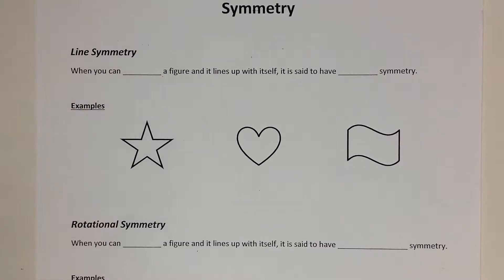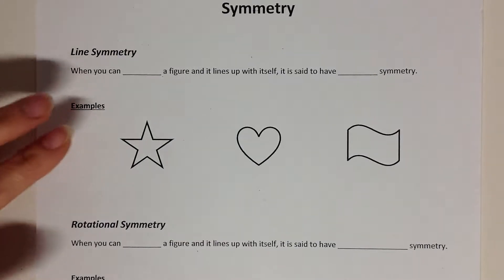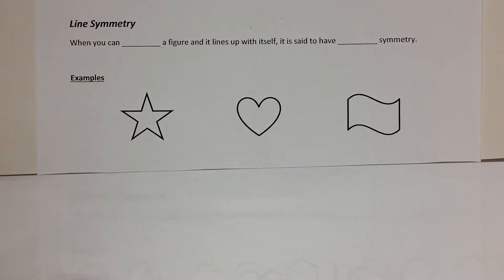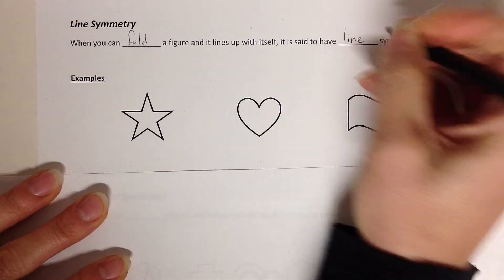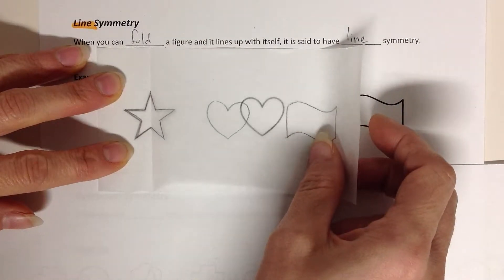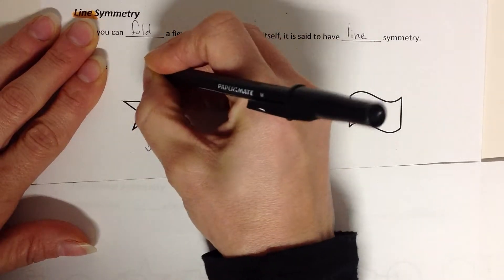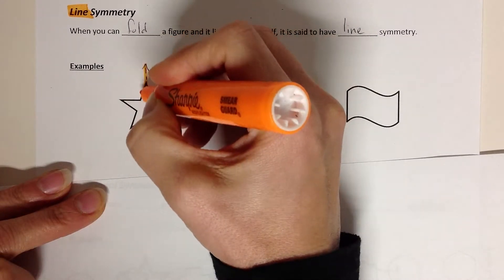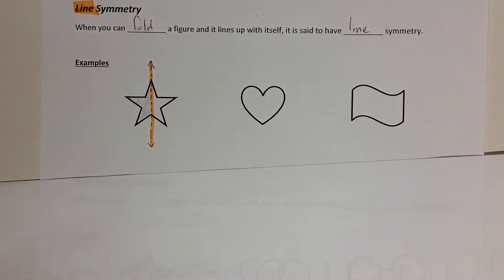Line Symmetry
Using a sheet of tracing paper, I am able to demonstrate what it means for a figure to have line symmetry.